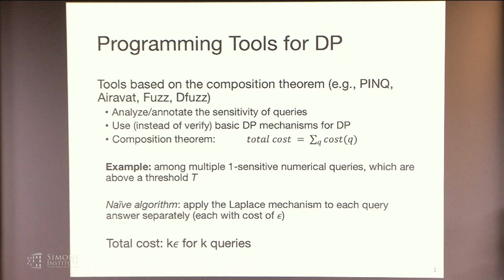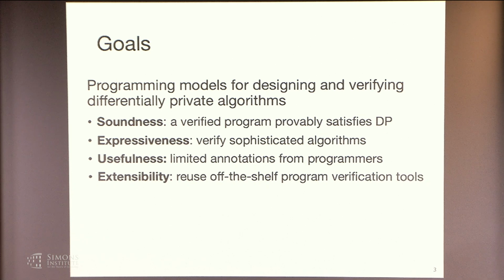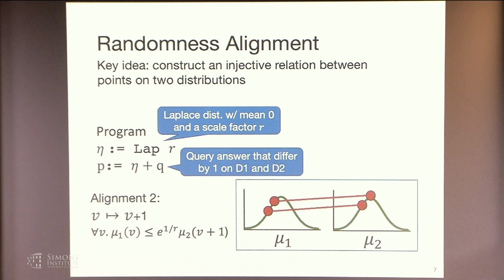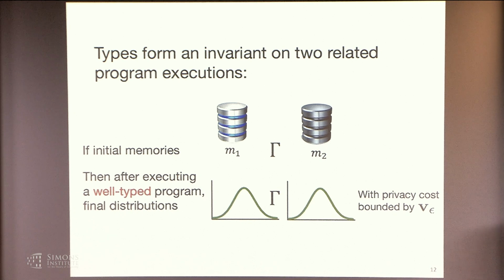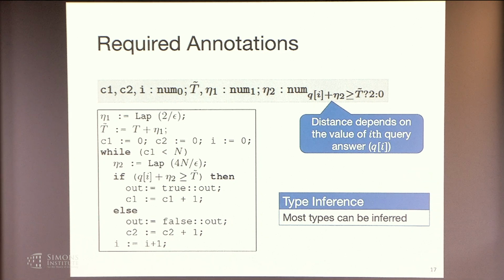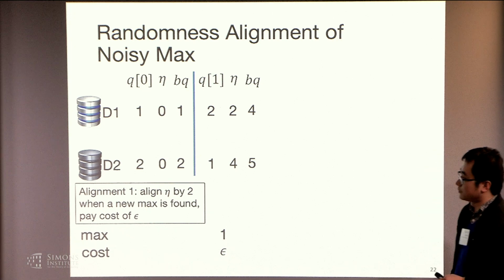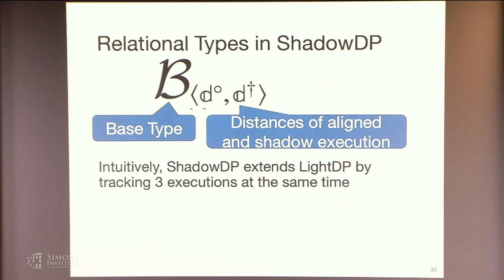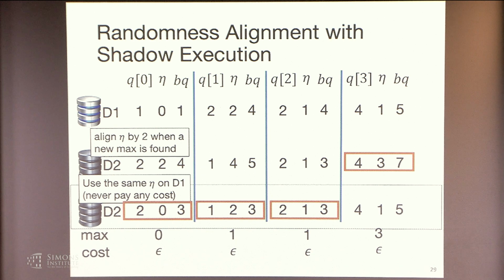Proving Differential Privacy via Relational Types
Danfeng Zhang (Pennsylvania State University)
Data Privacy: From Foundations to Applications